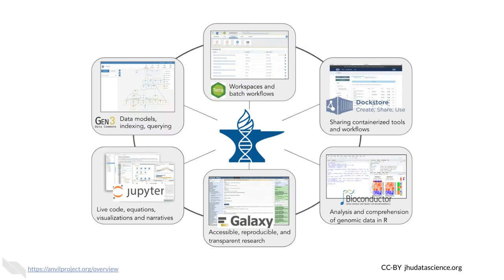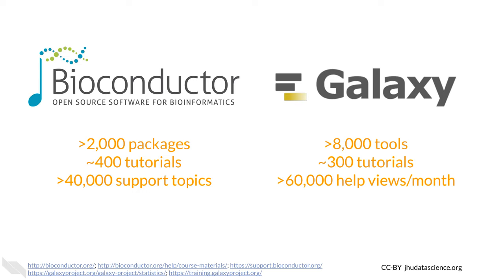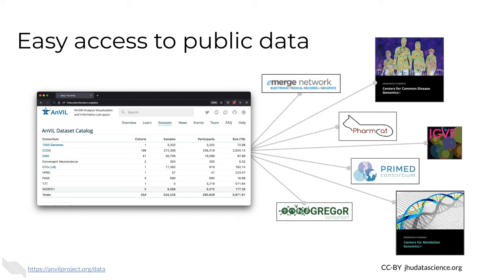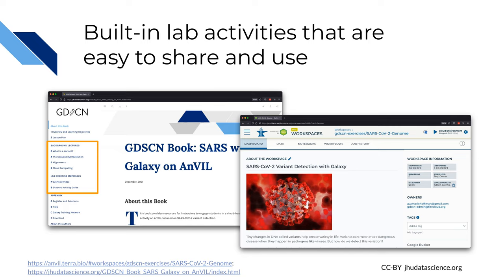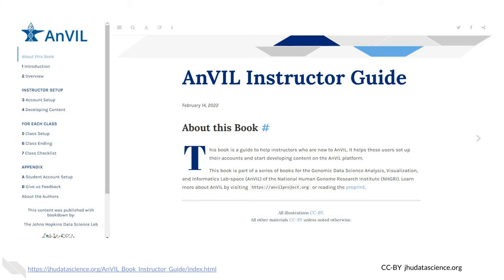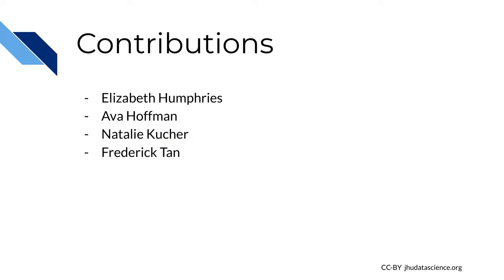AnVIL for Instructors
This video will give you a quick introduction to the AnVIL project and how it can be used in lectures and lab exercises on genomics and bioinformatics.